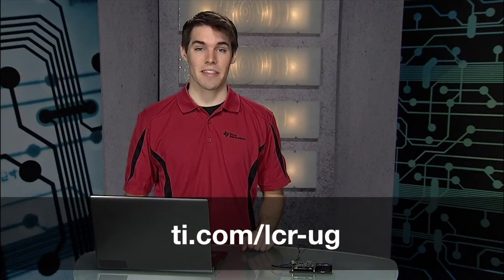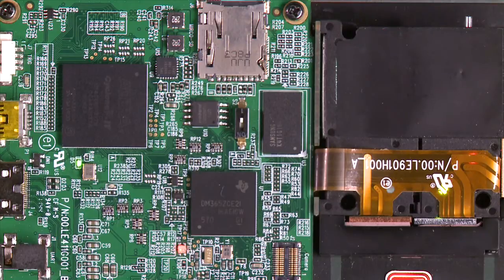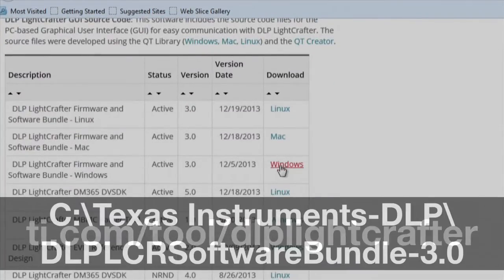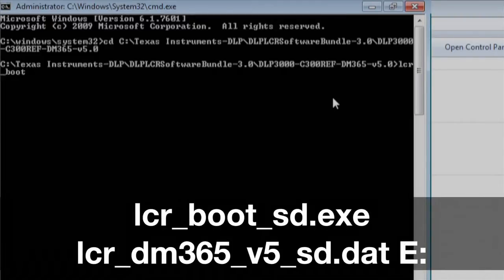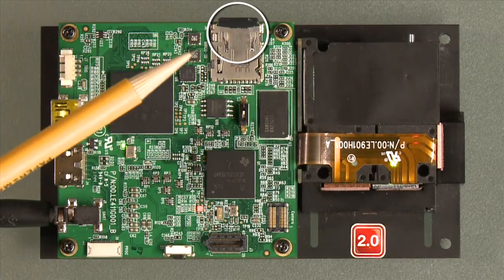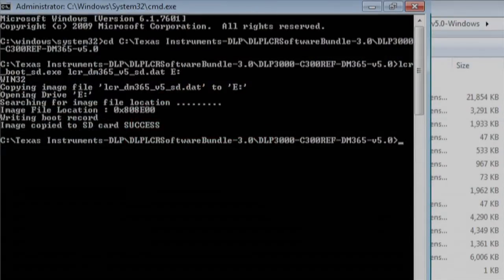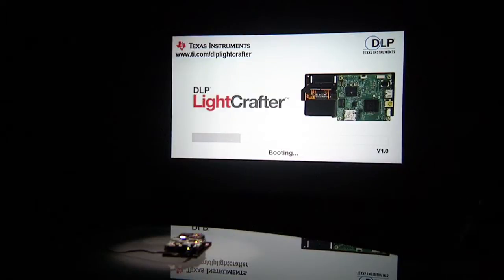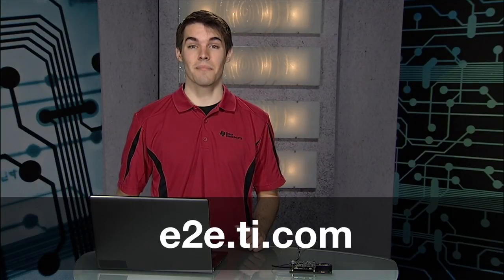DLP® LightCrafter™ Firmware Upgrade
The following instructions will help you to upgrade the DLP LightCrafter DM365 firmware. You can also find the instructions in the user’s guide